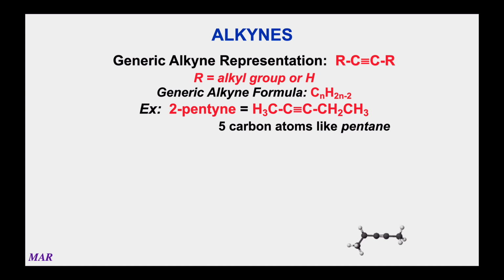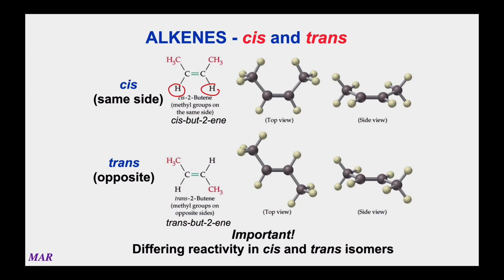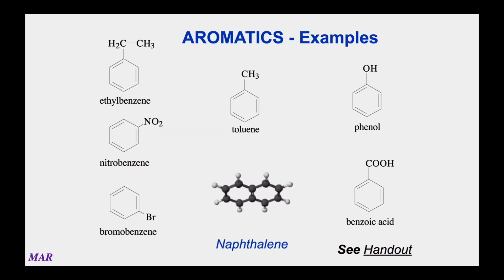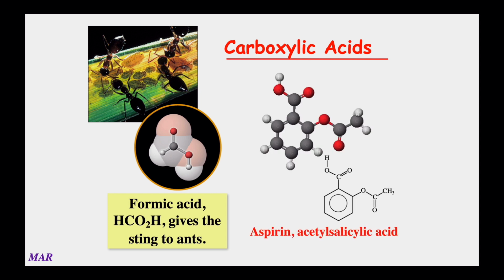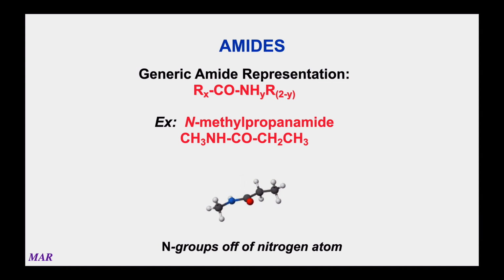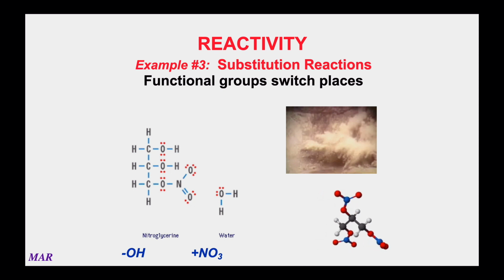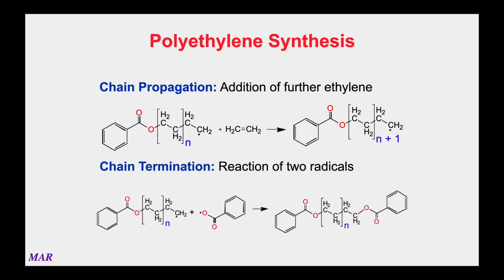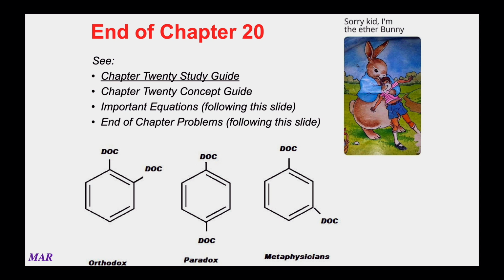(old version) CH 222 Chapter 20 - Part 2 of 2